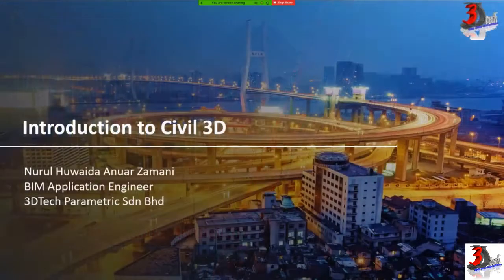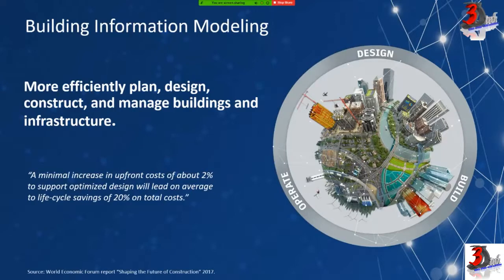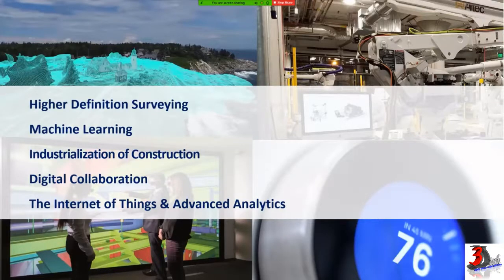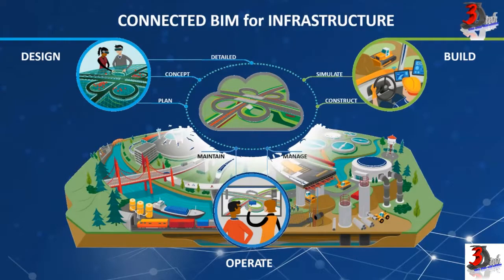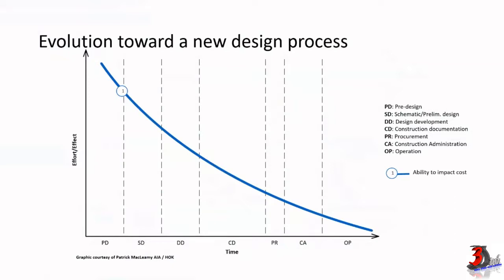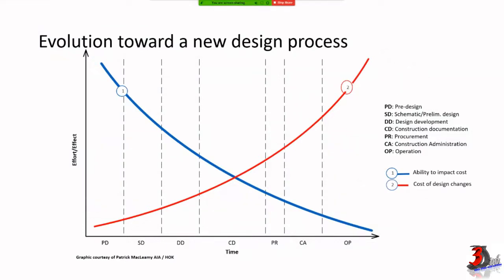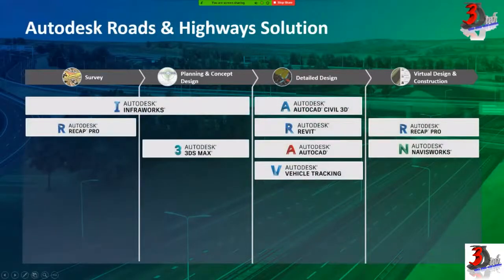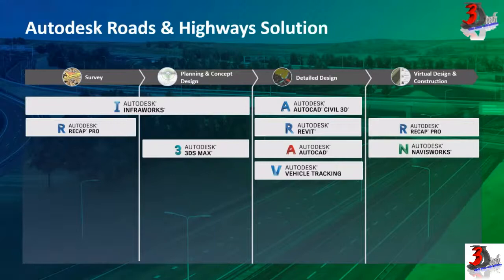Introduction to Civil 3D - Part 1: Introduction to Civil 3D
Part 1: Introduction to Civil 3D